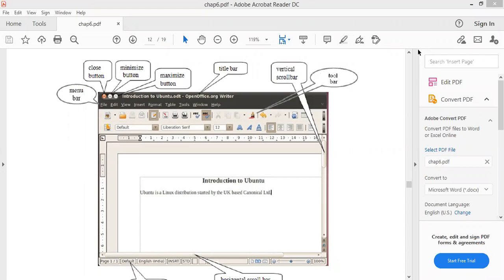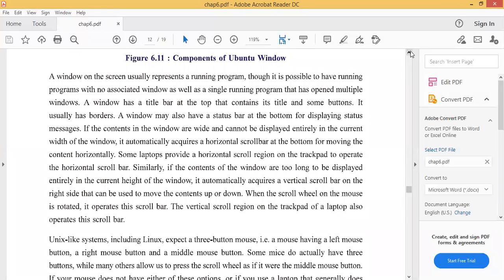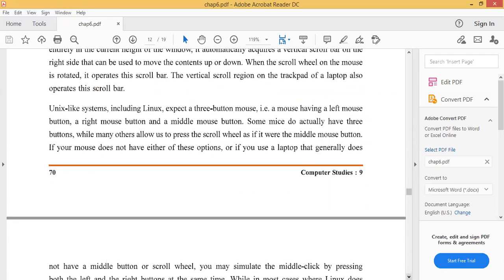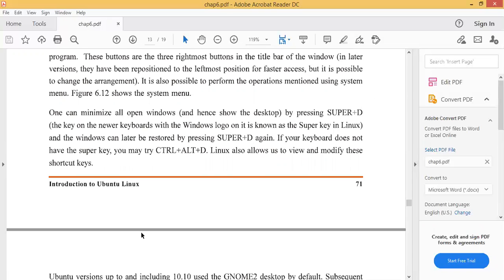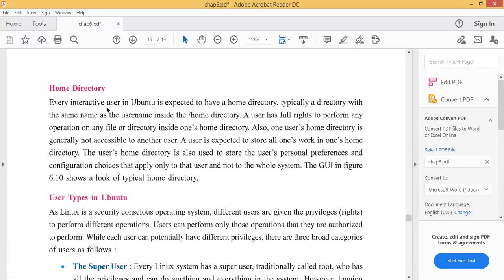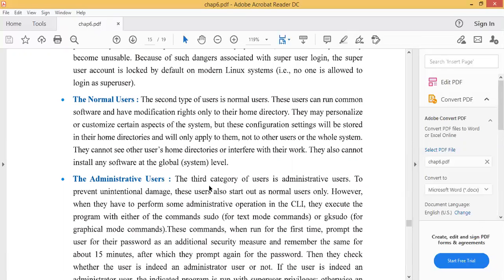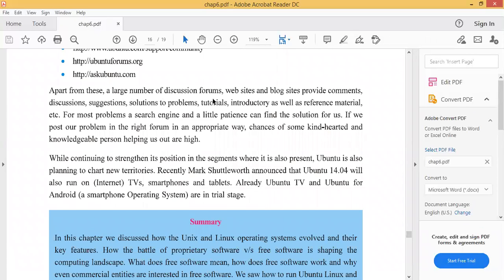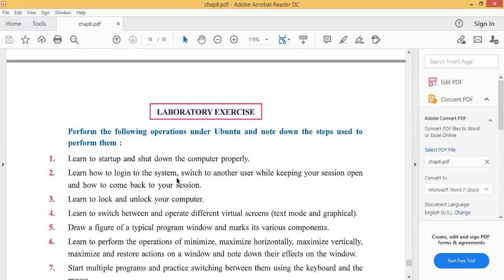STD 9 EM COMP CH 6 PART 6